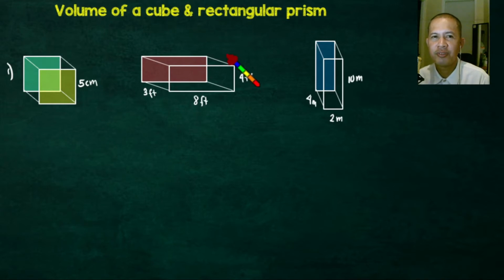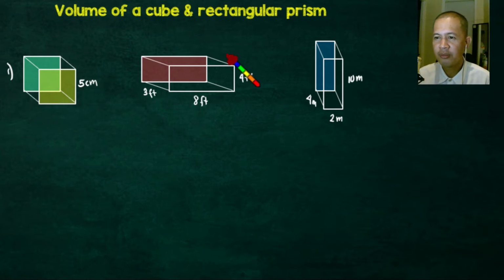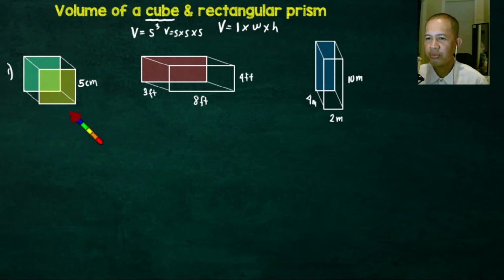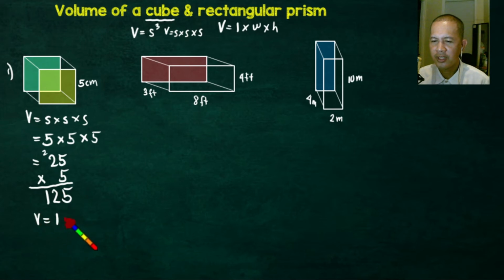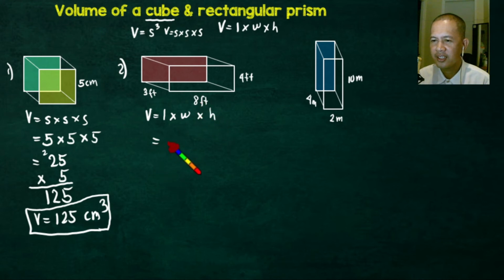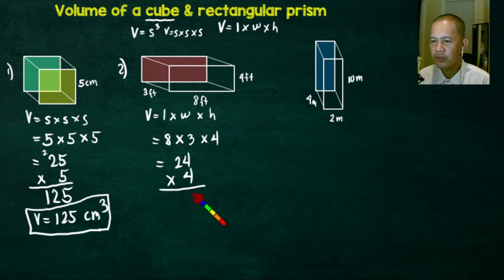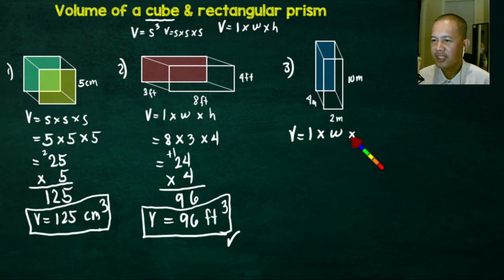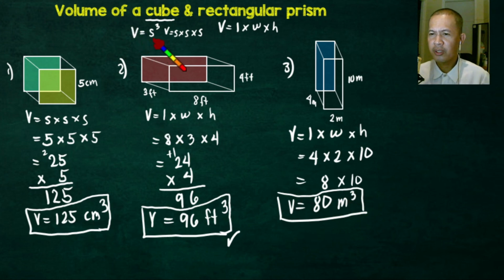Quarter 4 week 2 math 5